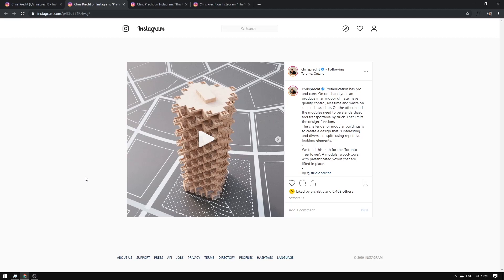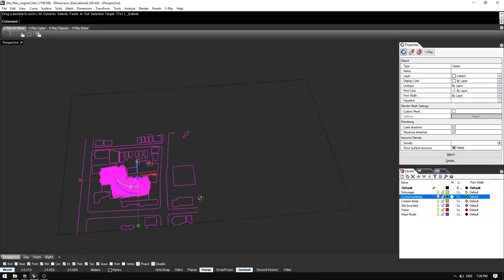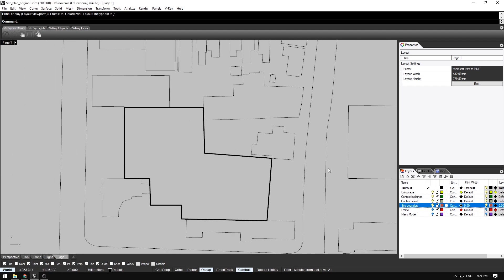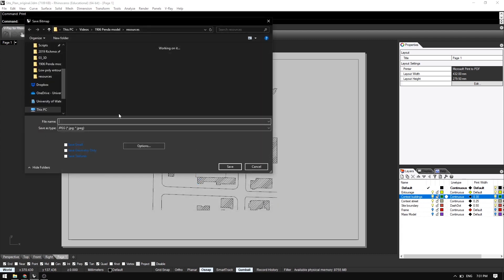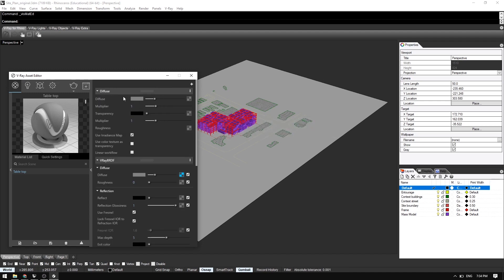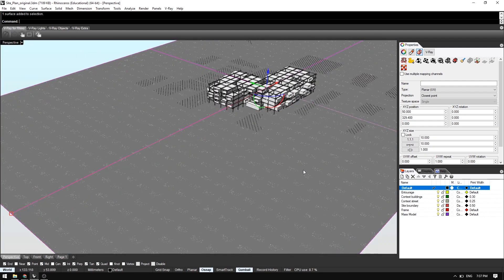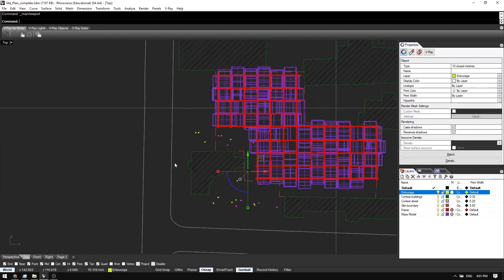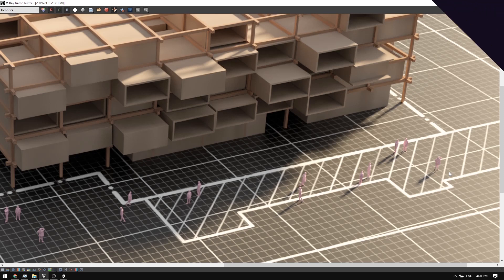Render Realistic Physical Model | Rhino and Vray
Chris Precht's beautiful scaled models not only highlight his designs but they make his proposals that much more attractive. It took me a little while to realize that they were in fact realistically rendered, and I made my attempts to replicate his style with Rhino and V-ray.

Architectural models are sometimes made to study the interaction of volumes, different viewpoints, or concepts during the design process. They may also be useful in explaining a complicated or unusual design to builders, or as a focus for discussion between designers and stakeholders.